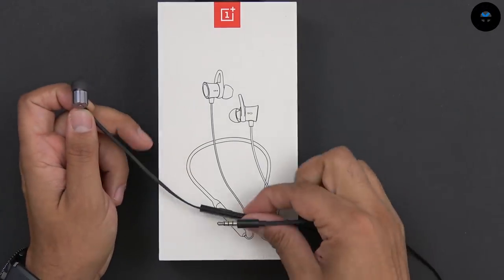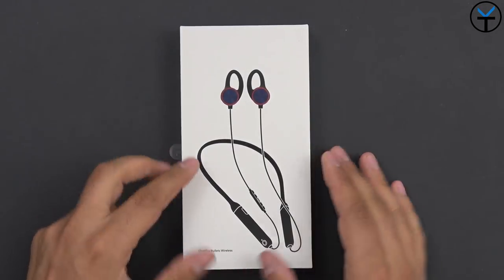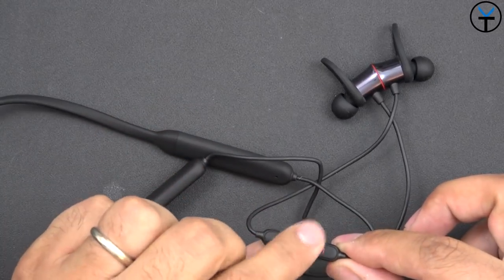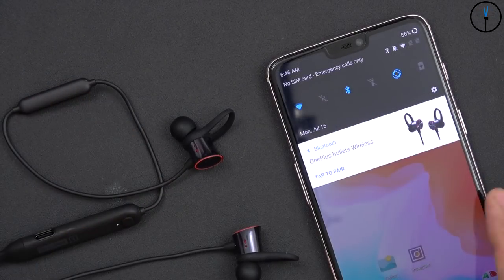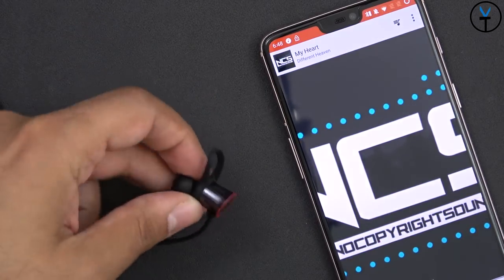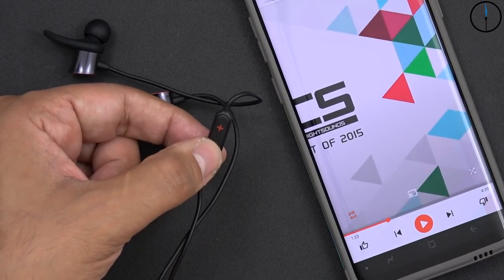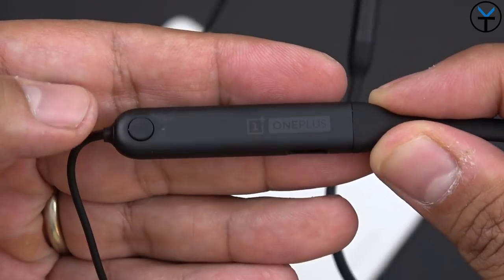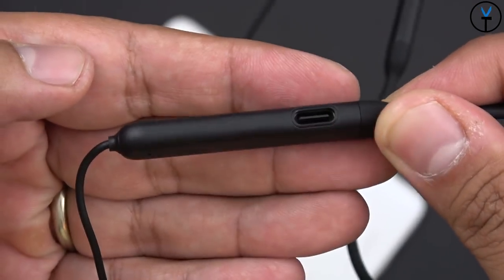My Review Of The @OnePlus Bullets Wireless Black Headphones For Android/IOS, Worth it ???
Today I have for you my review of the onplus Bullets wireless headphones. Are they better than the Bullets V2 that we have been using for the last couple of years?  at $69 dollars these offer some unique features that no other sub 100 headphone offers. hope you enjoy this video

B&H Dealzone:

Amazon Daily Deals:

android oneplus bullets oneplus bullet v2 oneplus bullets wireless c4etech